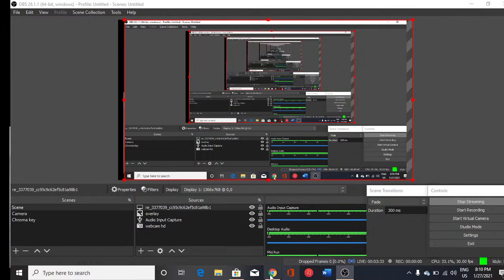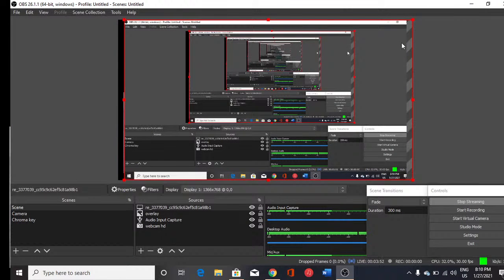Etude de Romains 7:21 a Rom.8:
Les  quatre lois y mentionnant